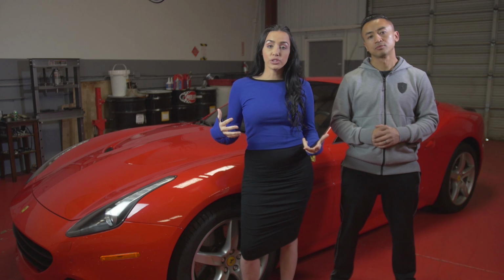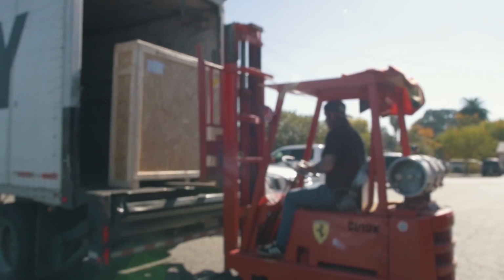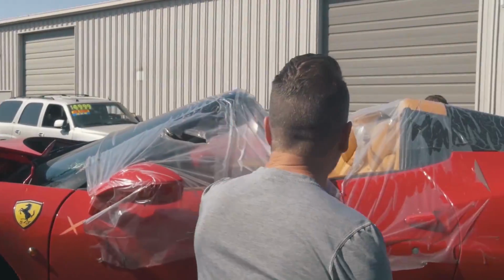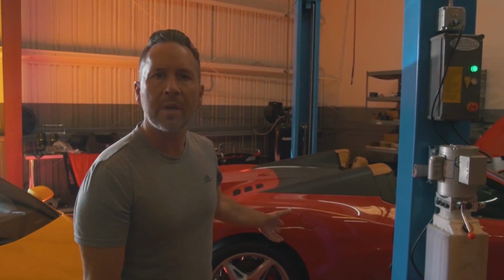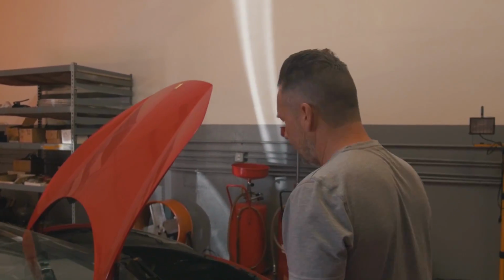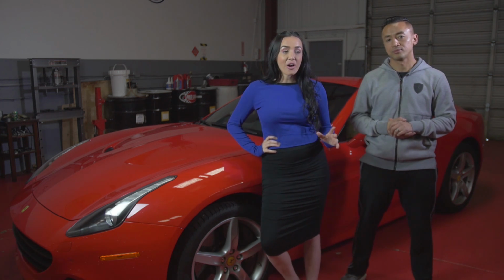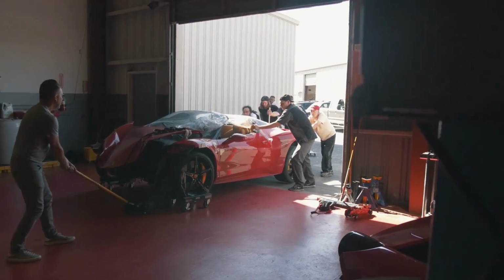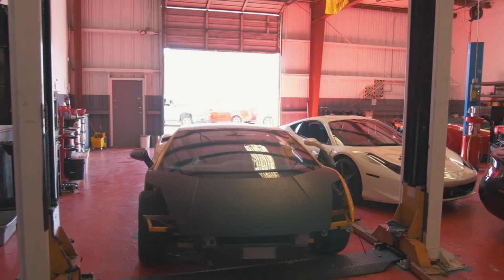How We Buy Supercars Cheapest in the World - Wrecked Flooded Stolen - Why Buy Salvage And Who We Are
Ferrai Files - Episode 5

CHECKOUT OUR OTHER EPISODES!!